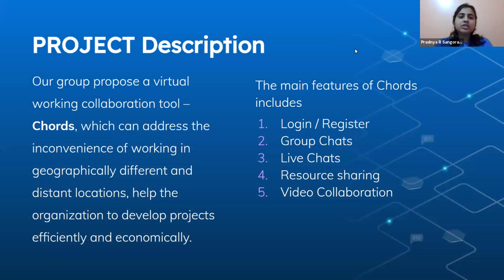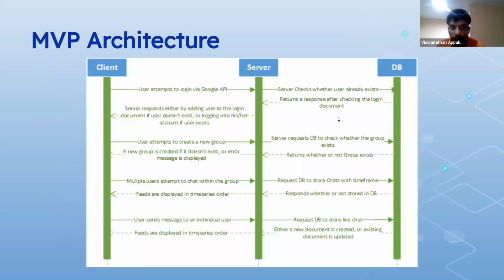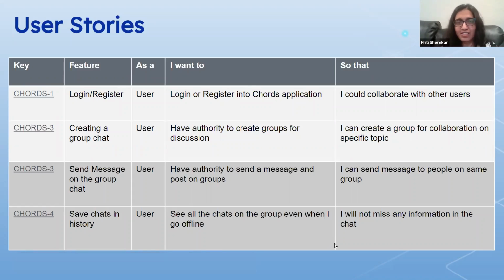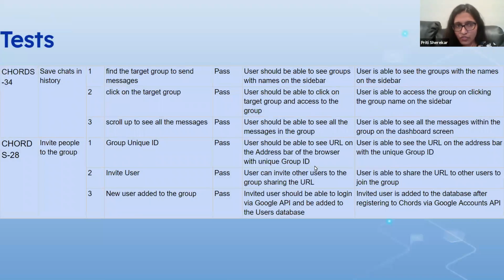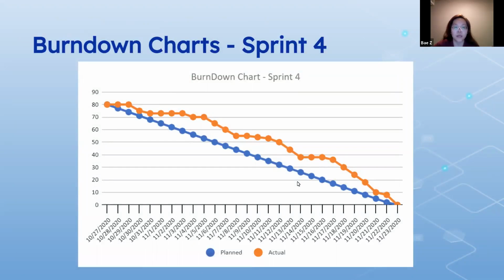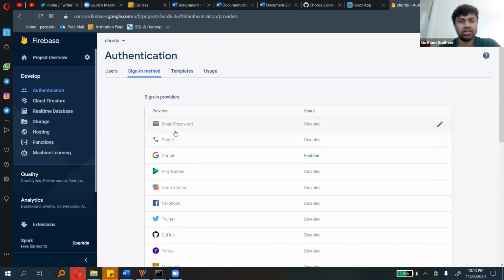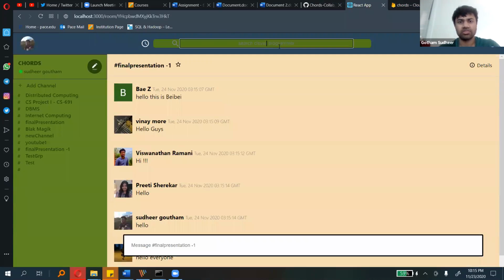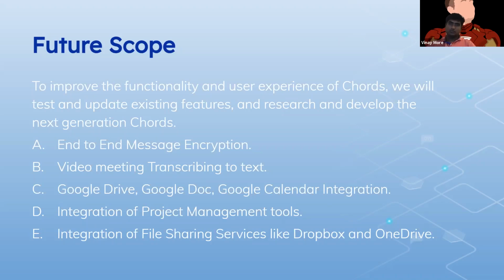Chords Sprint 4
CS692 Presentation Video Sprint 4